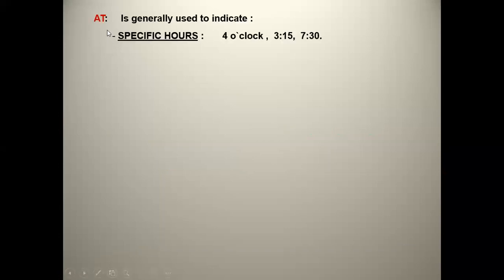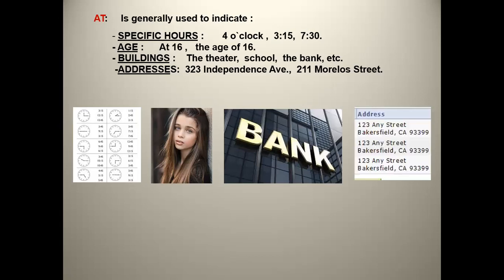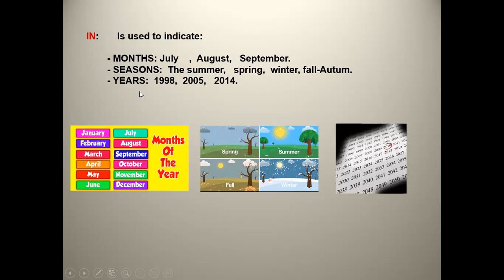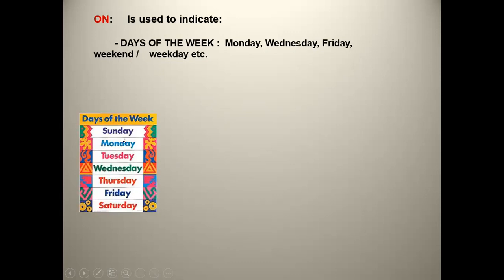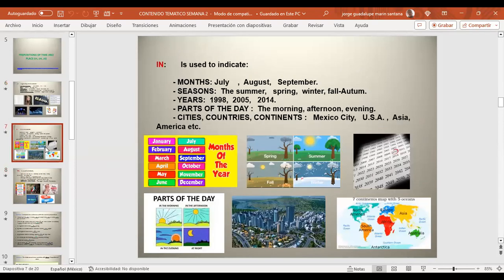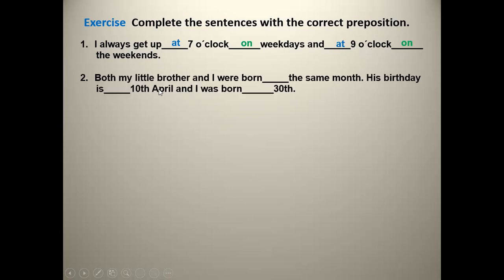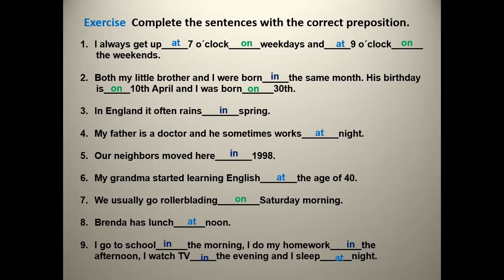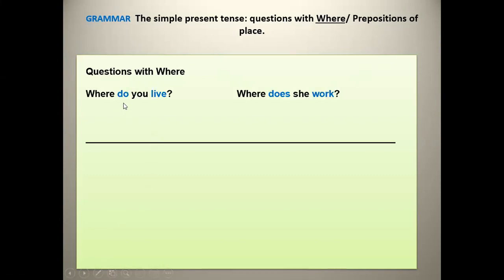ING.II SESSION I NOV.22